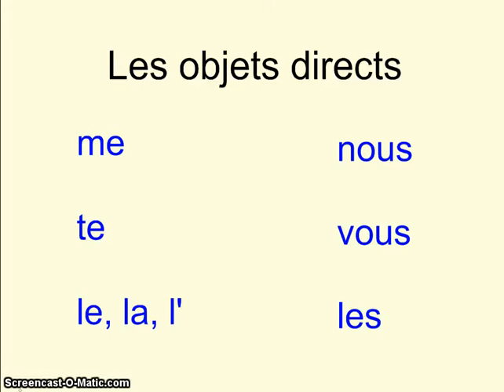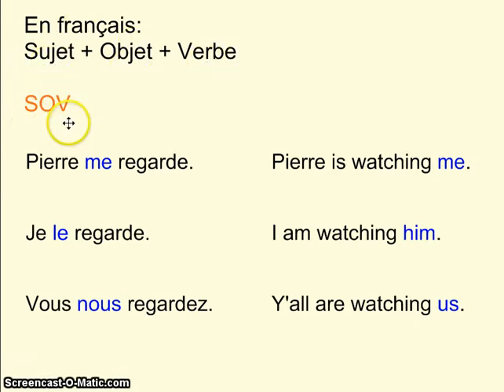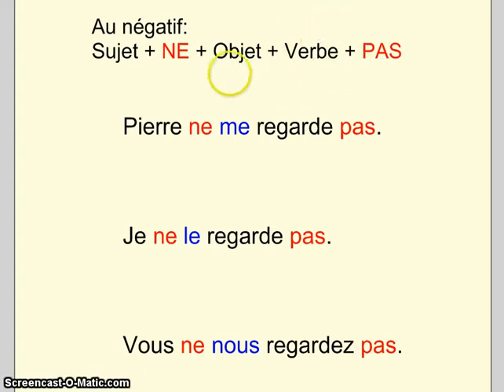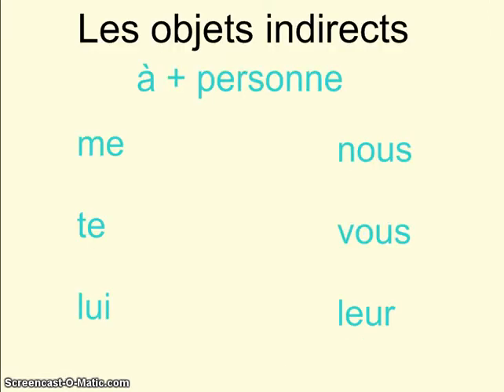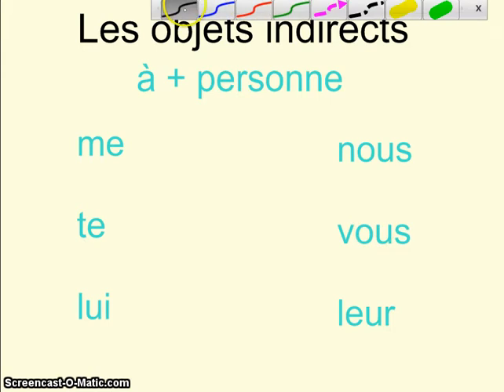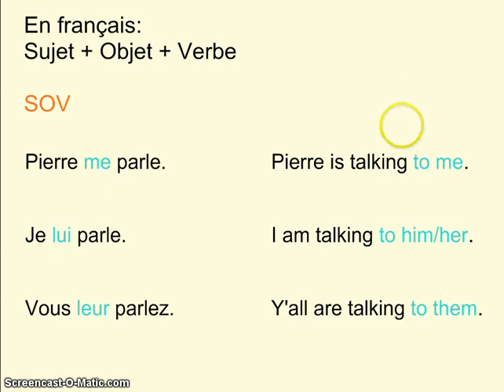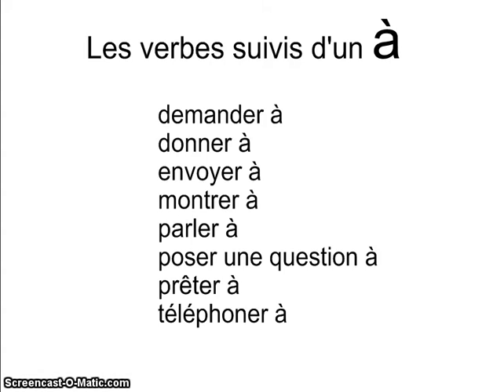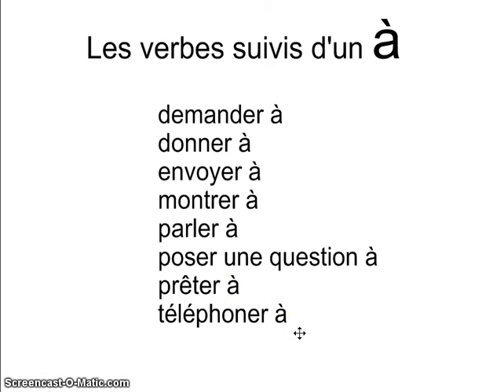Indirect Objects #1 8th grade